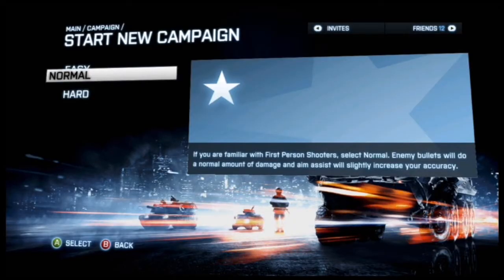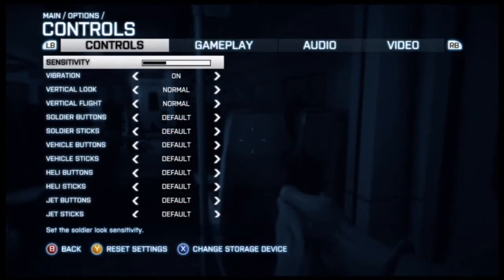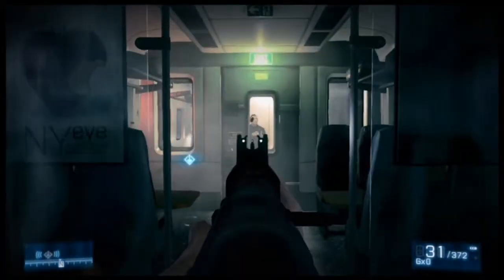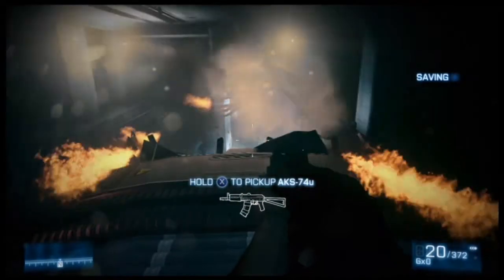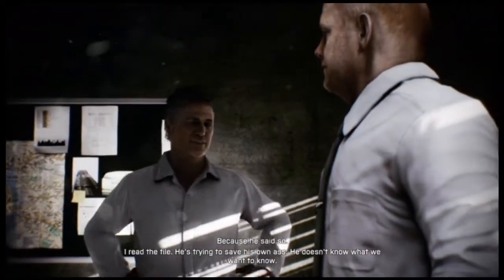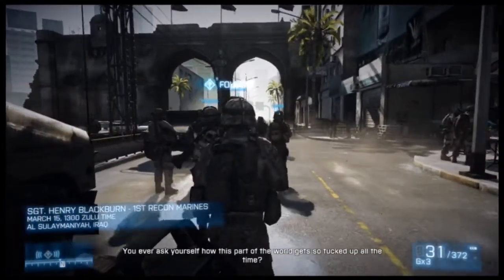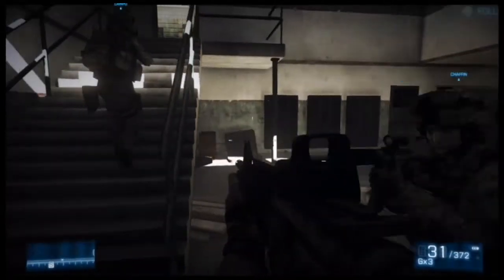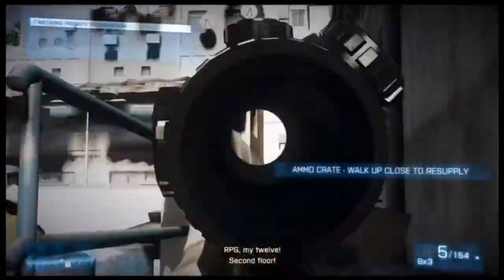battle field 3 walkthorugh part 1